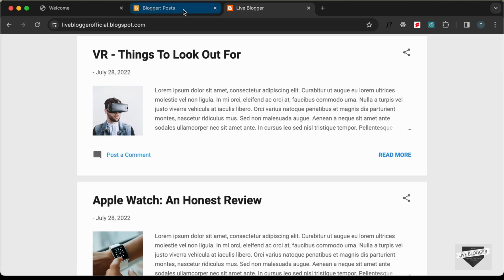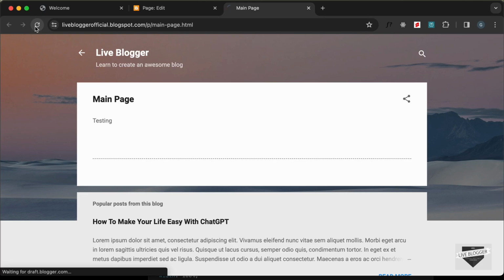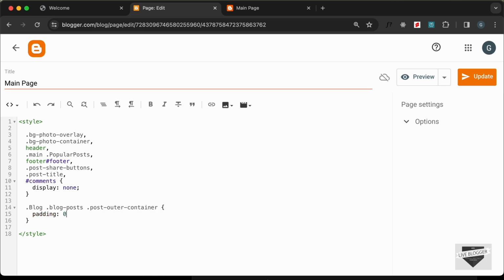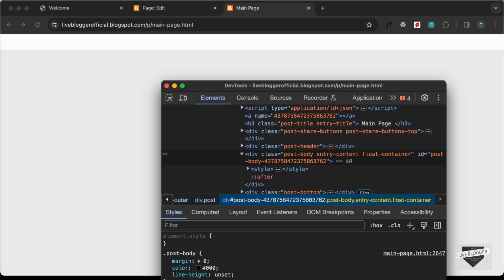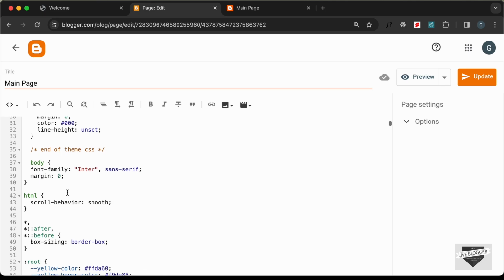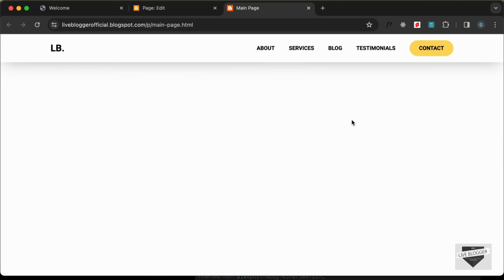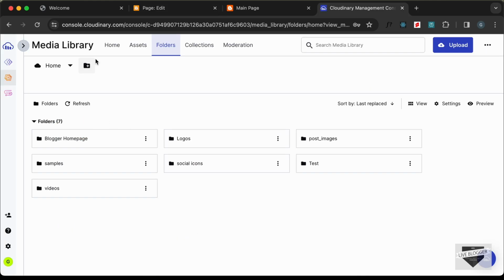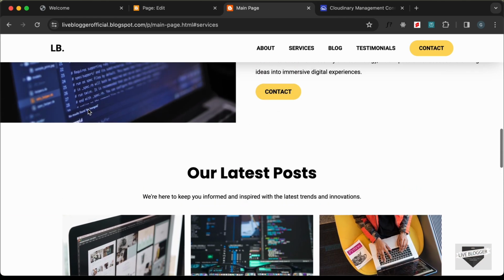How To Create A Custom Blogger Website Responsive Homepage (Part 1)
Hi guys, in this tutorial series we have been designing a single page responsive website using HTML, CSS and JavaScript. Now, in this video, I will show you how to customize your Blogger homepage and add the custom design to your Blogger homepage. I hope you find this useful.